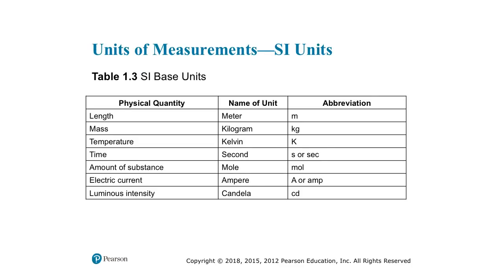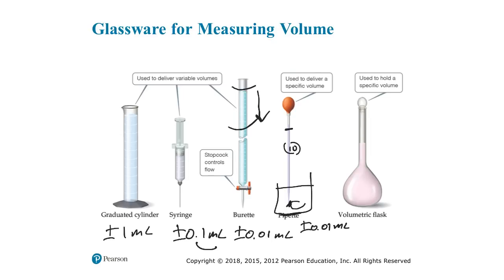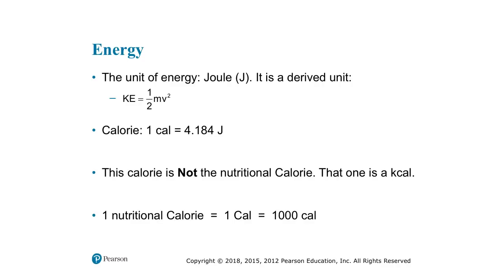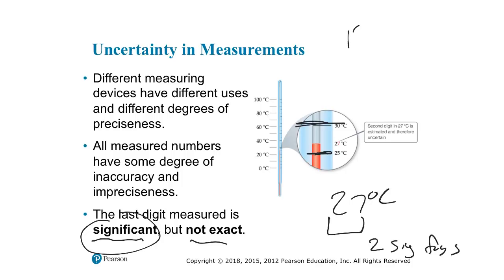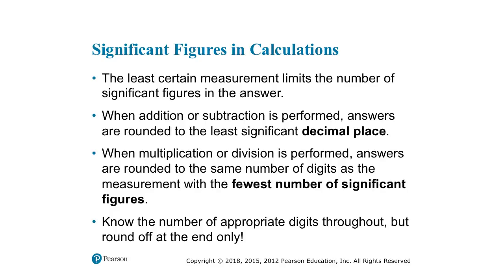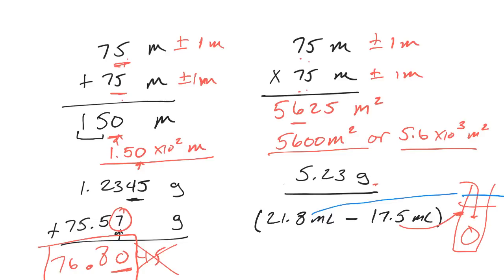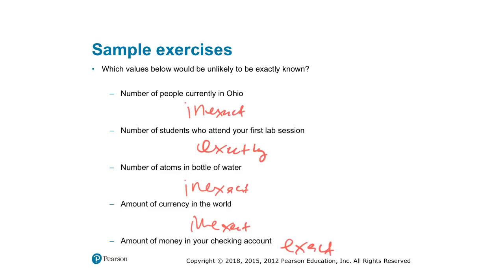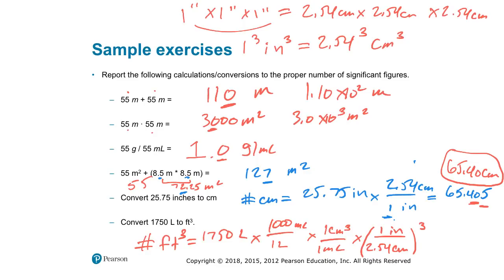Pre-lecture video: Chapter 1 - part 2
Pre-lecture video for the second half of chapter 1. Topics include units, SI system and prefixes, significant figures, and dimensional analysis.